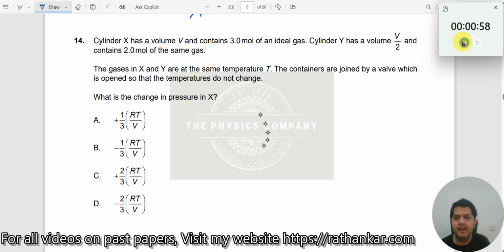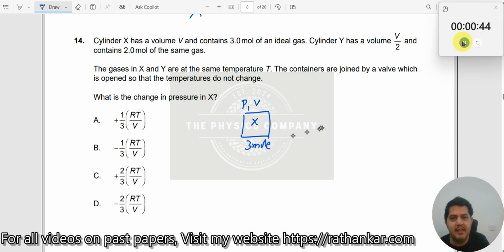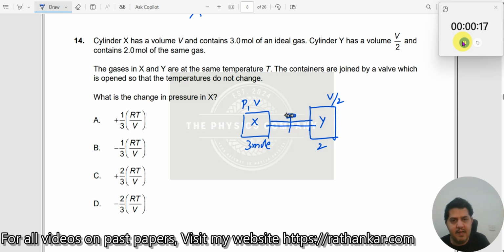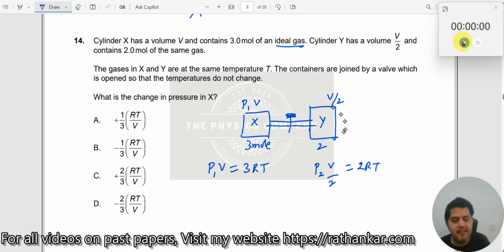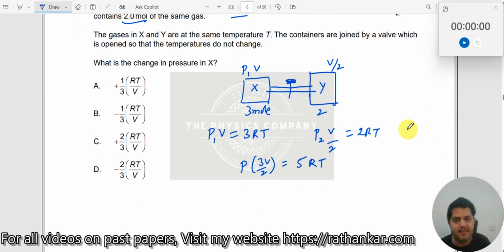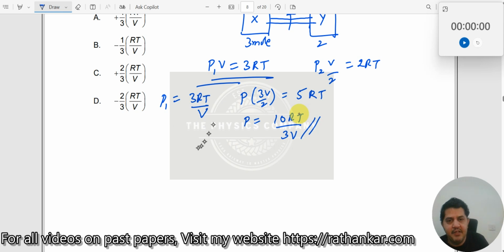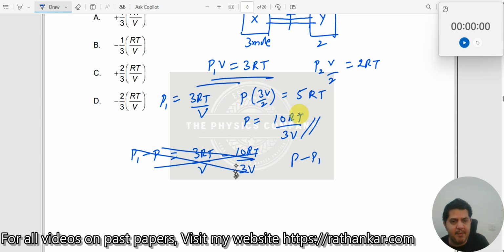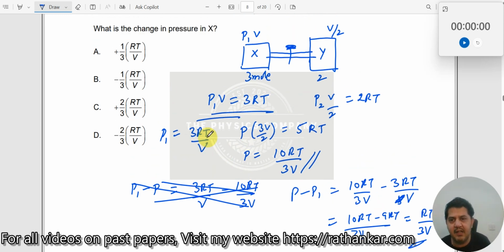14. Cylinder X has a volume V and contains 3.0 mol of an ideal gas. Cylinder Y has a volume 2V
Cylinder X has a volume V and contains 3.0 mol of an ideal gas. Cylinder Y has a volume 2V and contains 2.0 mol of the same gas. The gases in X and Y are at the same temperature T. The containers are joined by a valve which is opened so that the temperatures do not change. What is the change in pressure in X?

In this video, we solve an IB DP Physics HL multiple-choice question from the May 2019 TZ2 exam (Paper 1). This problem tests your understanding of the ideal gas law and how the pressure of a gas changes when two containers of different volumes and amounts of gas are connected. We’ll go through a detailed solution, including step-by-step calculations to determine the change in pressure in Cylinder X.

Pause the video and try to solve the problem on your own first. If you need help, play the video to see a complete explanation of the solution.

1. IB Physics Hub

2. My Linkedin Profile

3. My Facebook Profile

4. My Instagram Profile